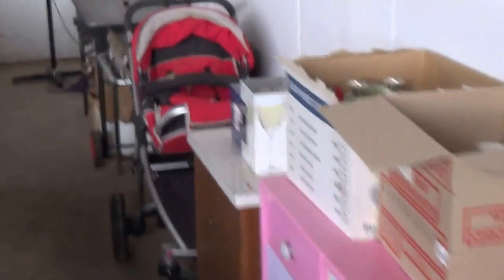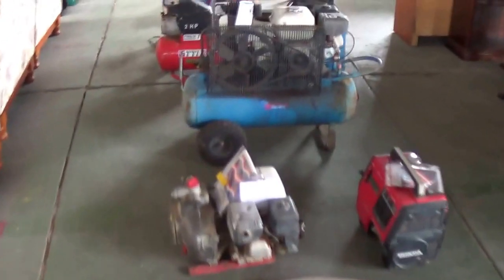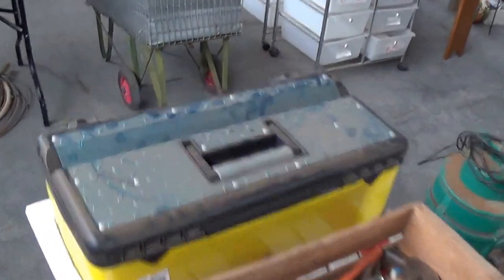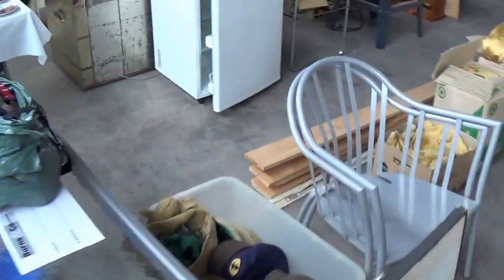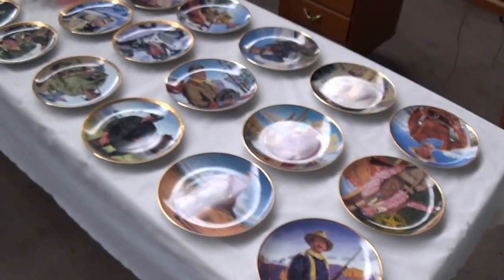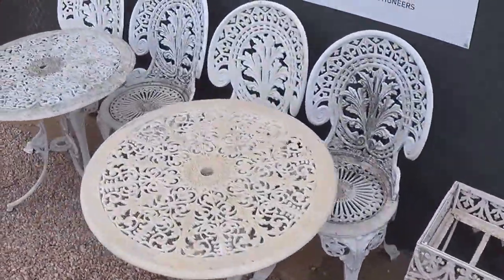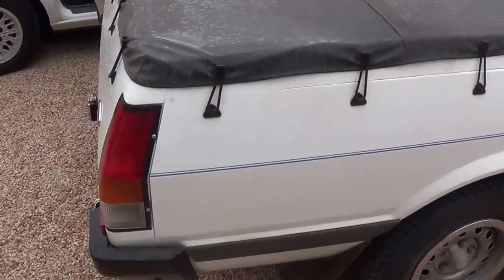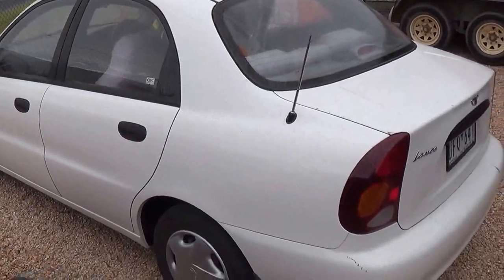Burns & Co Mildura March Auction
Walk through of Burns & Co to be held on Saturday 29th March 2014